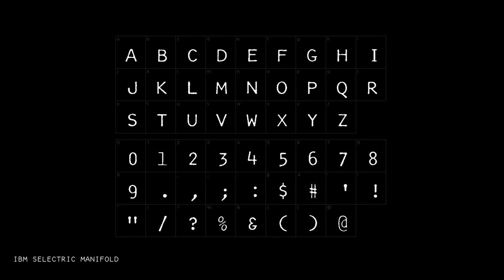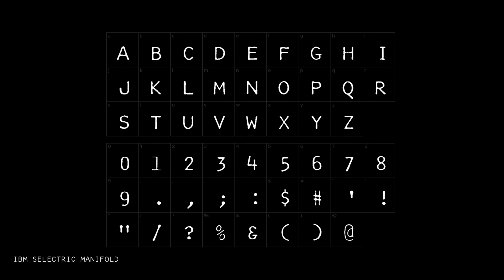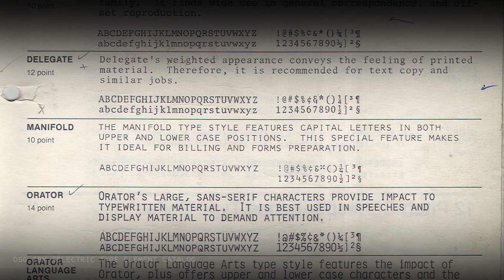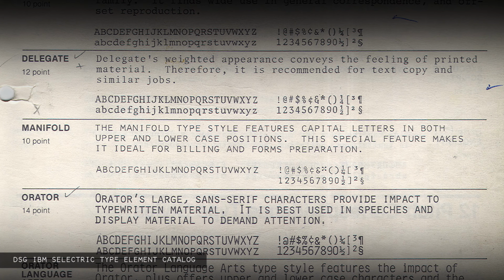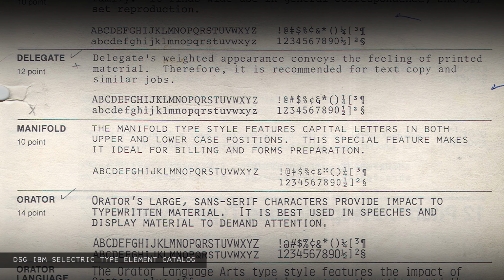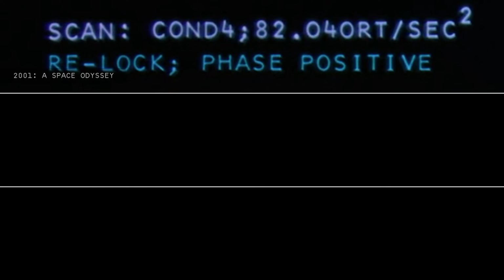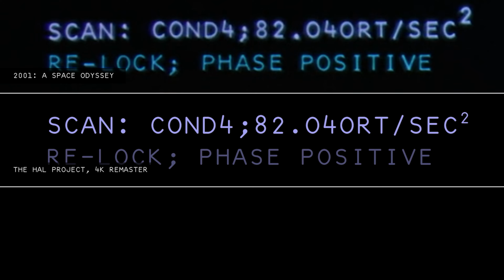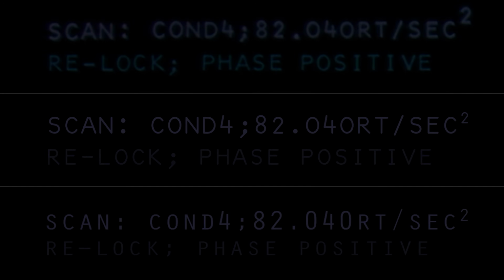New Features | The HAL Project (HAL 9000)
A closer look at the new features coming with the new 4K Remaster of The HAL Project.
The HAL Project – a graphic recreation of the computer from the film 2001: a space odyssey – HAL 9000.